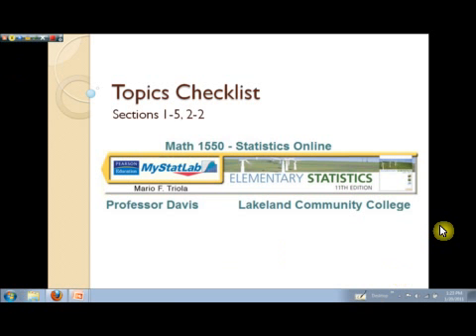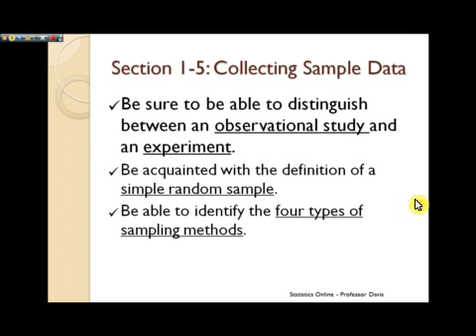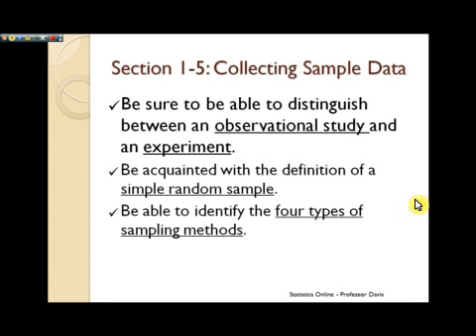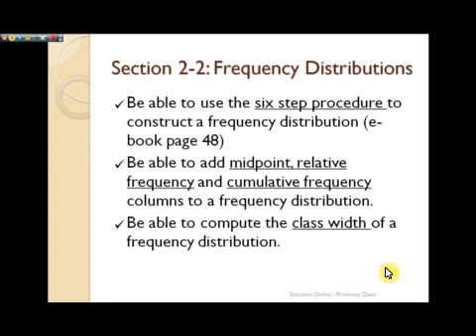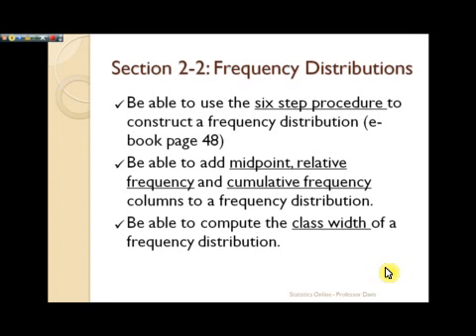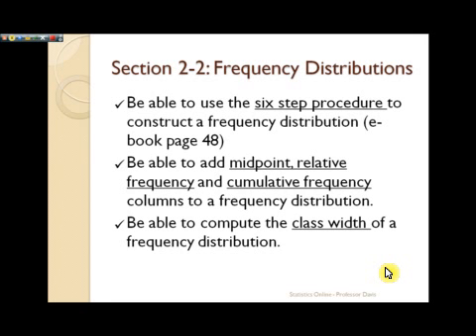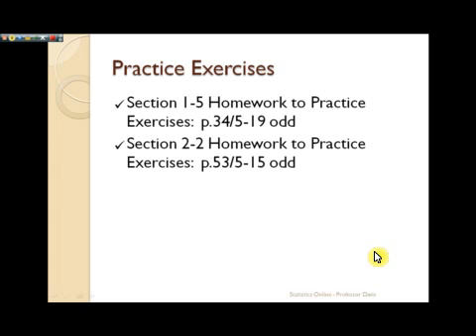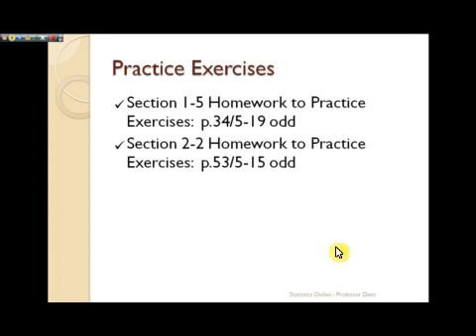Statistics Online - Topics Checklist 1.5, 2.2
Topics Checklist for Math 1550 Online